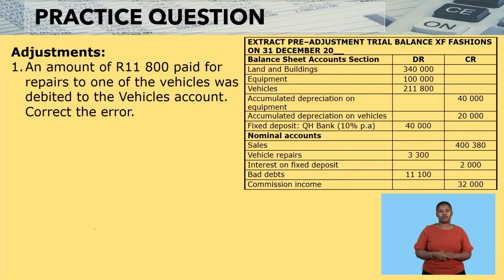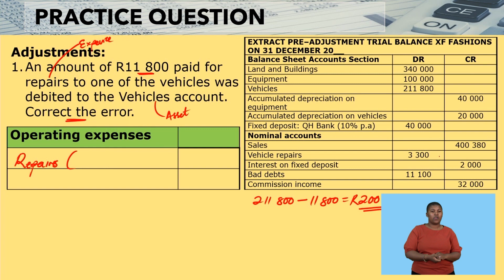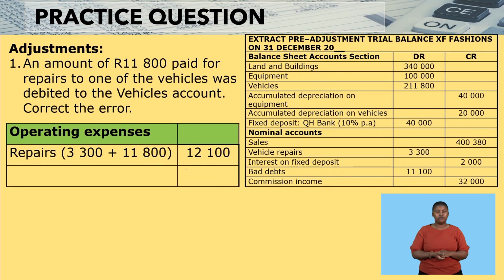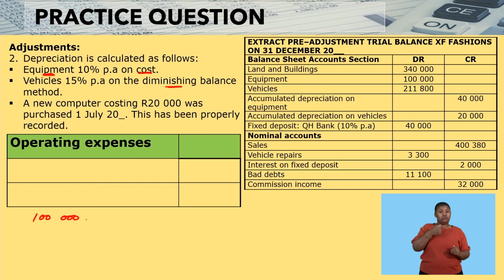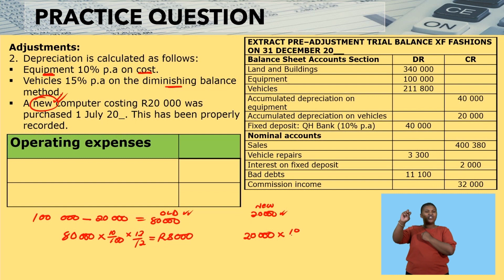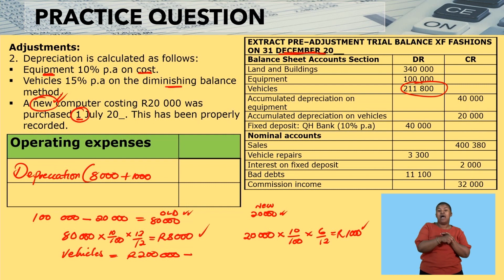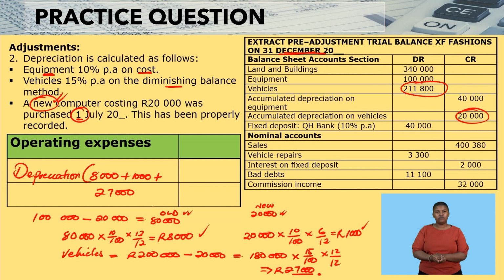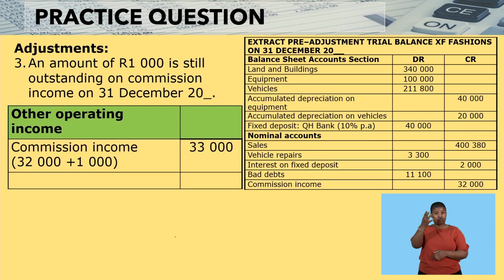Accountancy Grade 10 Statement of Comprehensive Income Video 2 Seg 1